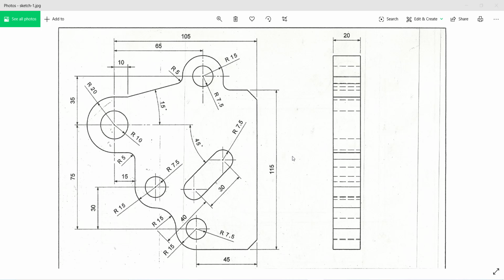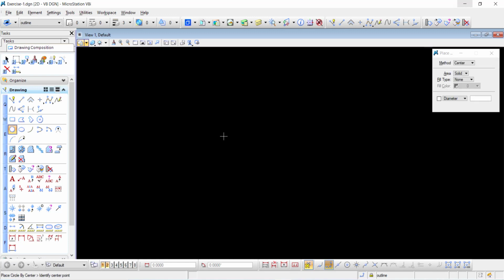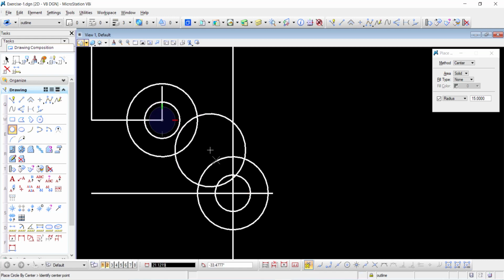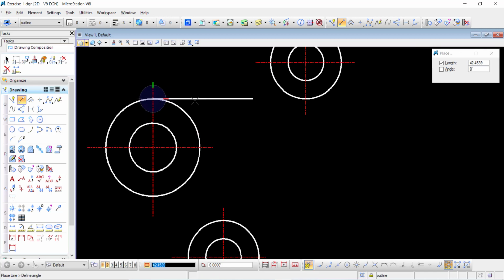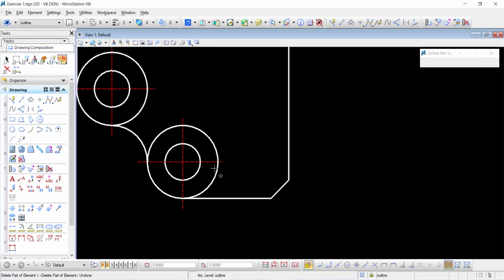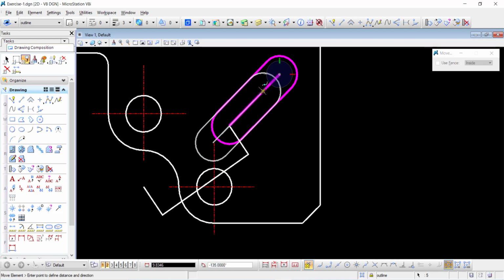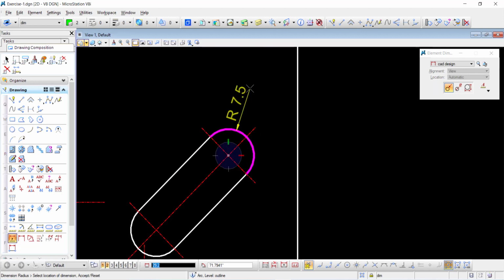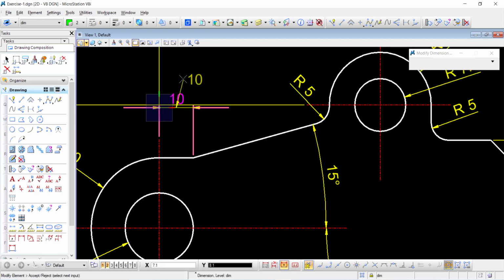MicroStation v8i Tutorial Beginner || MicroStation Exercises 2020 (Best in Hindi)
Topic Covered :-
1) MicroStation Exercises
2) MicroStation v8i
3) MicroStation training
4) MicroStation tutorial for beginners
5) Drawing in MicroStation
6) How to Learn MicroStation v8i free
Here are Some Helpful Links:-

With Regards,
CAD Design Excellence
Like_ Share_Subscribe